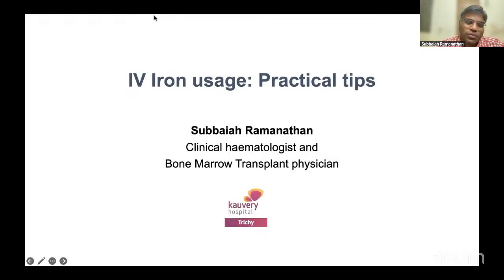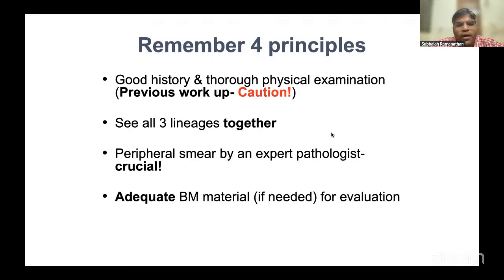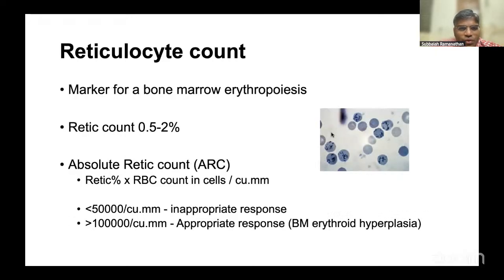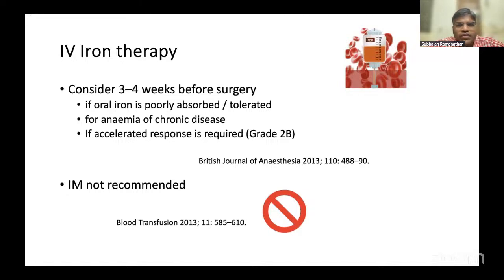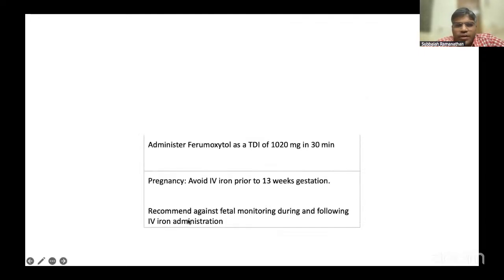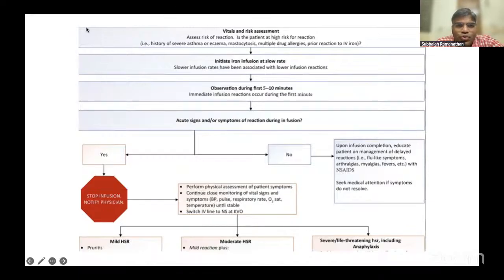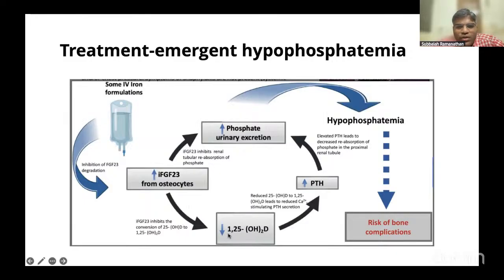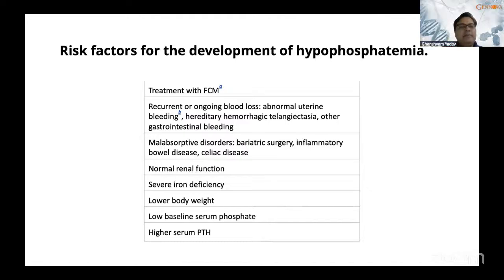Encircle Anemia Care in cancer